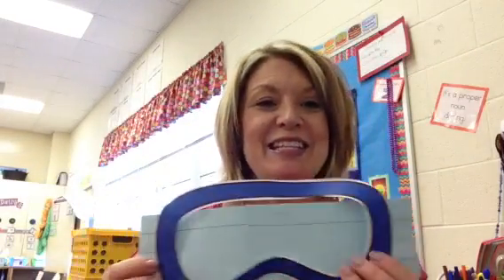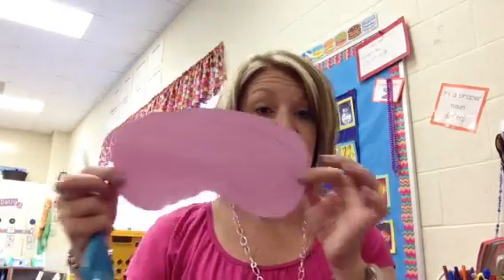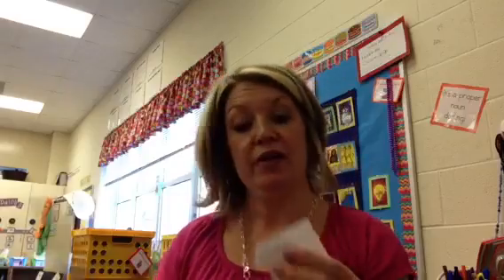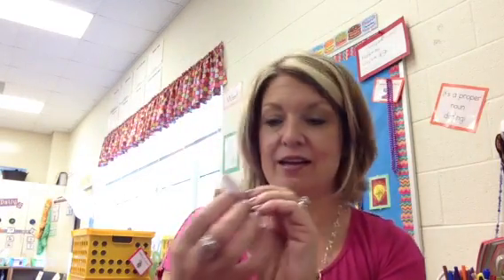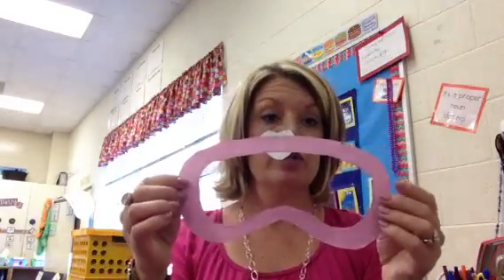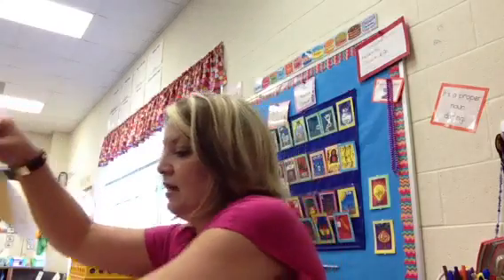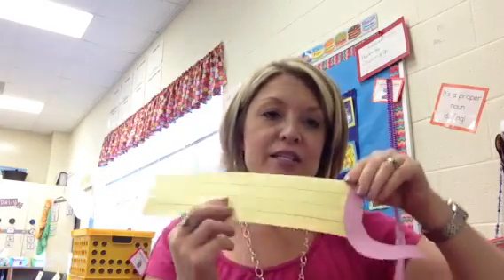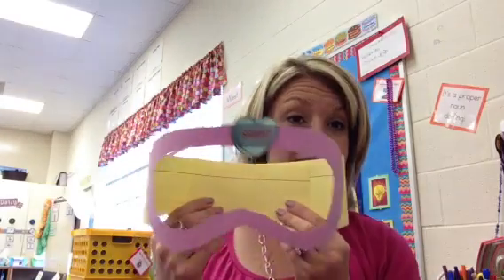Candy Heart Safety Goggles